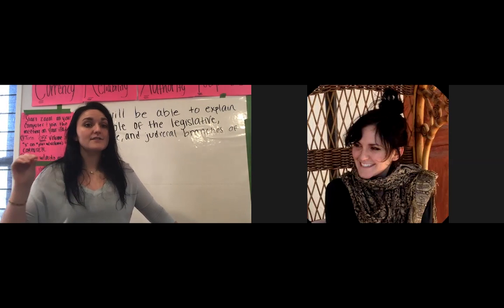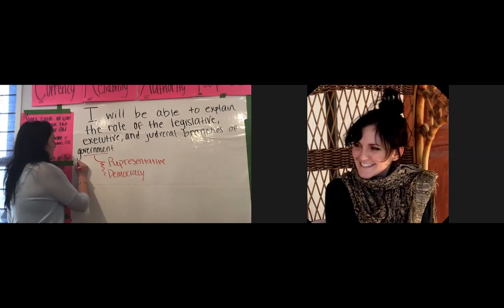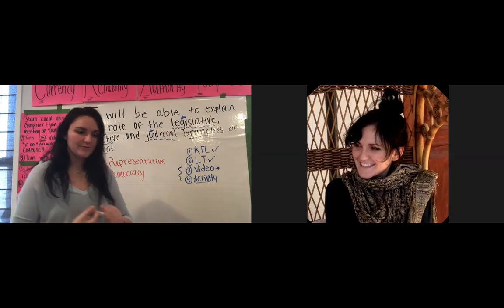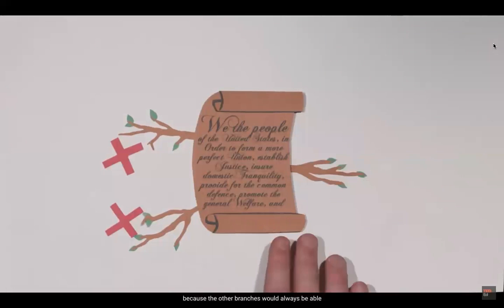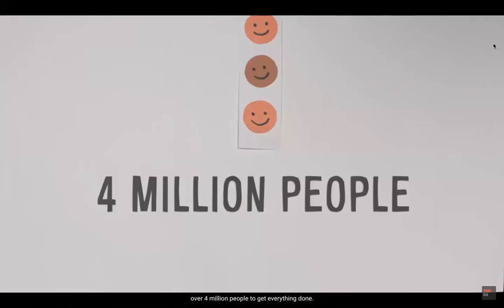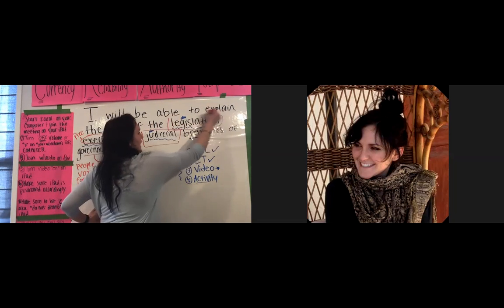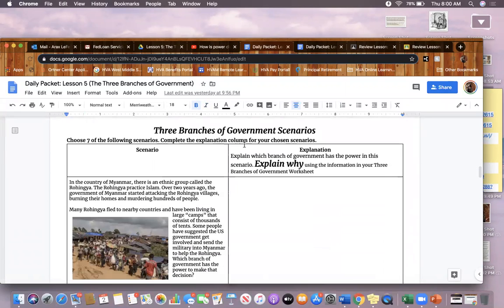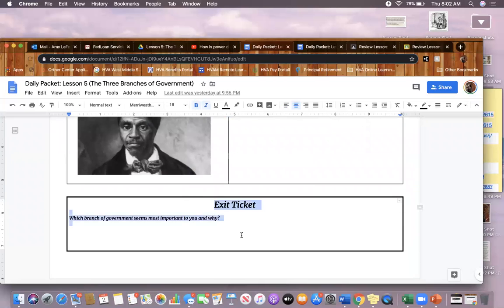Lesson 5 The Three Branches of Government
Follow the steps listed in google classroom in order to complete your lesson for today.